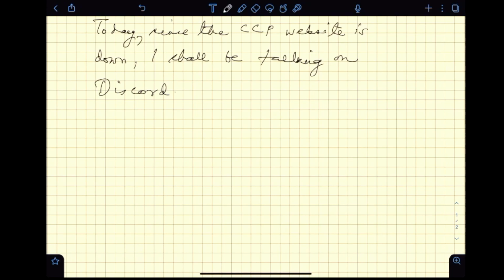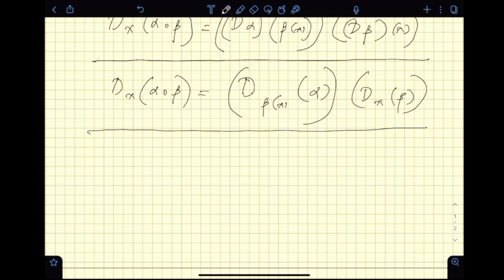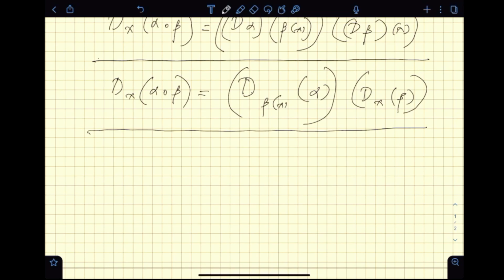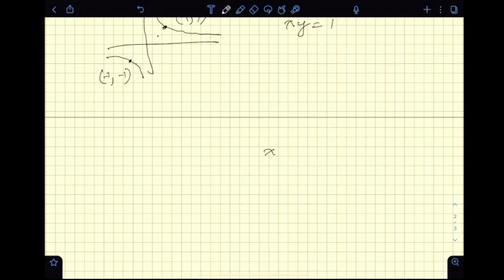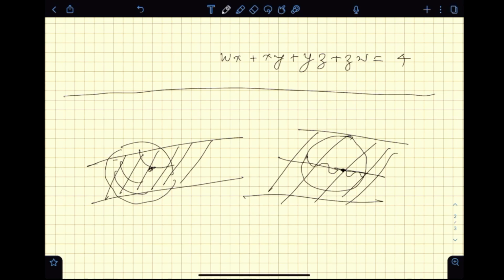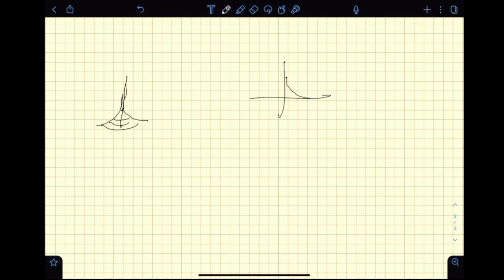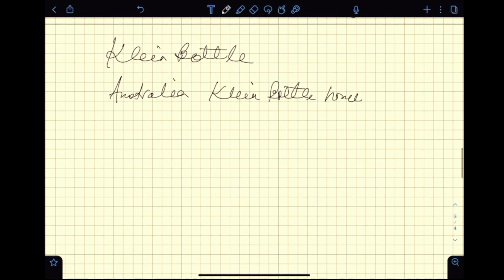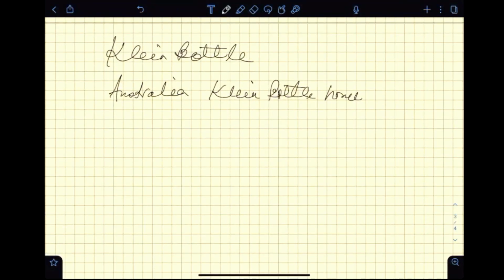2023 271 Lecture 6